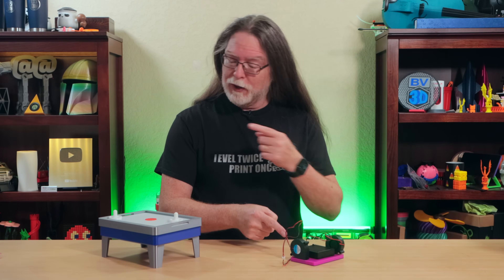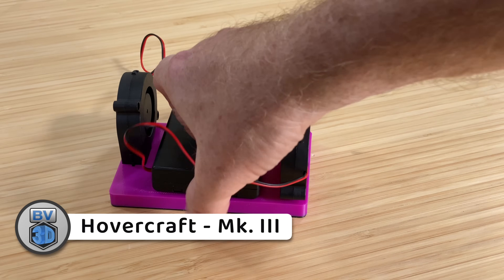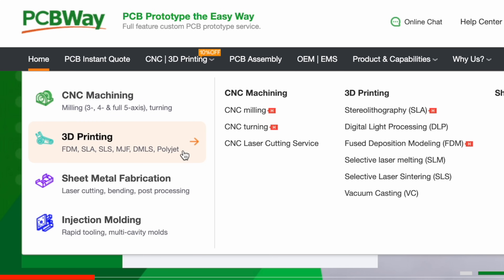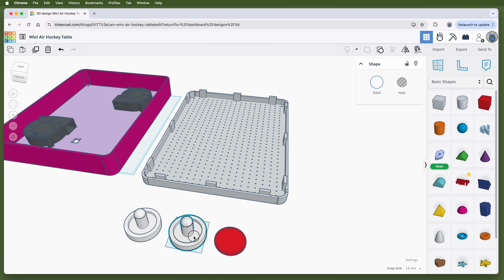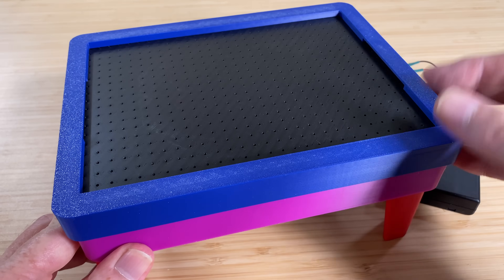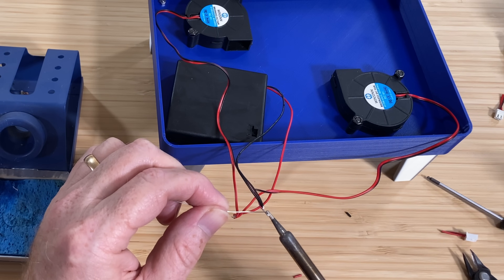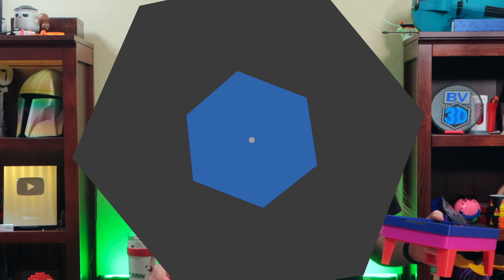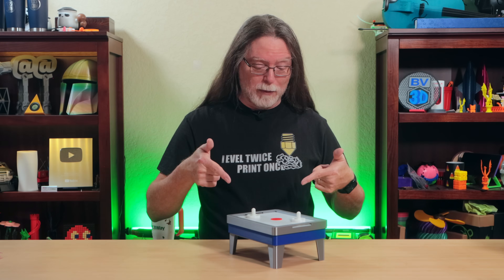I Tried to 3D Print a Hovercraft… It Became Air Hockey!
Hello, 3D Printing friends! Today we're going to see how I flipped a failure into something fun! A 3D printed Mini Air Hockey Table!

• 5V 5015 blowers, 4-pack
• 4 AA Battery Holder with Switch
• 500PCS M3 M4 M5 Metric Screw Assortment

CHAPTERS
00:00 Intro
00:39 The Hovercraft Attempt
02:46 And Now, a Word from Our Sponsor
03:18 Designing The Mini Air Hockey Table
06:15 Assembly
07:58 Assembled Model
08:18 Playtest
08:38 Final Thoughts
09:15 Wrapping Up